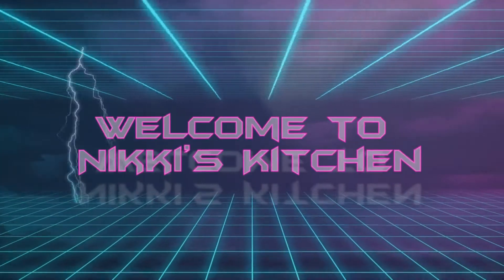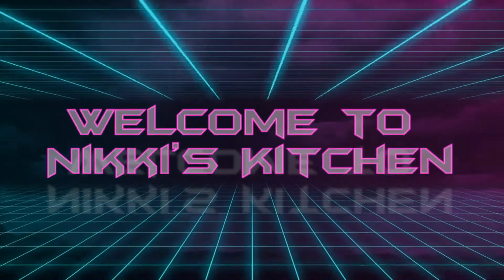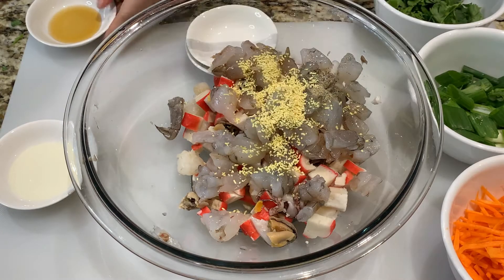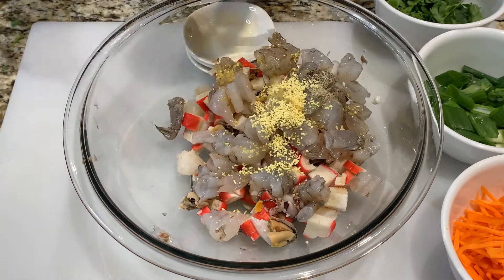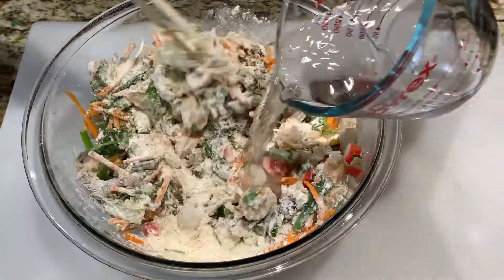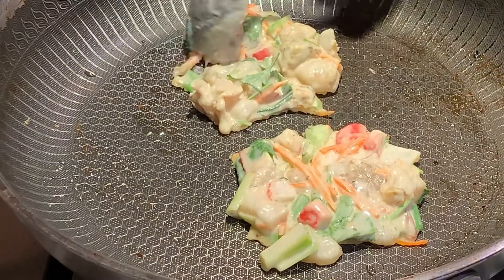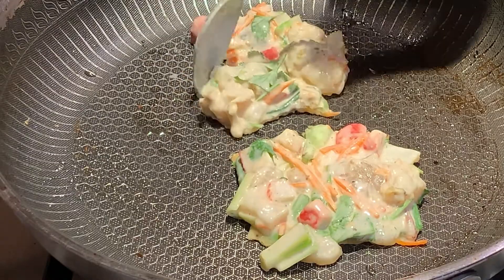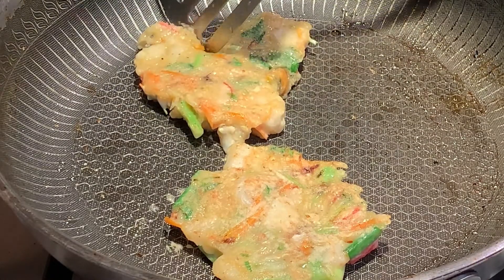These Korean pancake hearts will make you smile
Signup with Kindle unlimited plan
and you can get these cook books for free!
Sauce cook book
Pasta sauce cook book
Bbq sauce recipes
World Sauce cook book
Sauces, Salsa and dips recipes

Hex Clad Pans
All-Clad Pans

These Korean Heart shape pancakes are so simple to make and delicious. You can make these Pancakes for Valentines Day, birthdays, potluck parties or dinners and even on your first date. Everyone will love these !

Here are the ingredients:
Pre-wash Seafood Mix - 2 table spoon of lemon juice

Ingredients
1 bag of Seafood Mix
1 cup of Korean Cake Flour - Add 1 table spoon if batter is too wet
1/2 a medium size Carrot- Shredded - then cut 1 inch length
3 Green Onion - cut into 1 inch in length
1 handful of Cilantro - cut into 1 inch in length
4 oz of medium size shrimp

Seasoning:
1 teaspoon of chicken seasoning
1/2 teaspoon of salt
1/4 teaspoon of Black Pepper
1 teaspoon of sesame oil
1 cup of cold water
1 teaspoon of oil

How to make:
1.In a bowl, Pre-wash Seafood Mix using Lemon juice, then rinse and squeeze all excess water.
2. Cut shrimp and Seafood Mix into 1/2 inch
3. In a bowl. Add the following: Seafood Mix, shrimp, all the seasonings, water and Korean cake Flour and mix well to form a thick batter,
4. *if batter is too runny add 1 tablespoon of Korean Cake Flour
5. On Medium heat, use a brush to brush 1 tablespoon of Oil.
6. Add Seafood Mix batter and form a Heart shape.
7. Side note, you can only form the heart shape, when the batter is still raw.
8. Cook each side of the Pancake for 3 mins or until golden brown and crispy.

Enjoy and I hope you like my recipe!